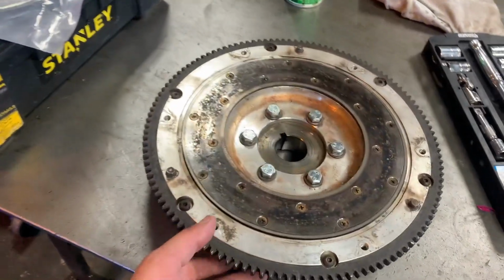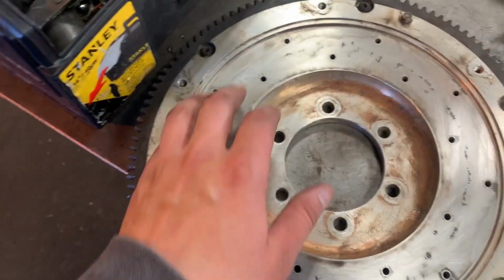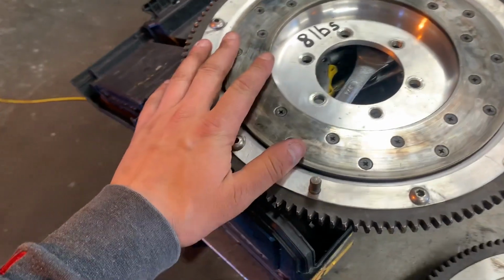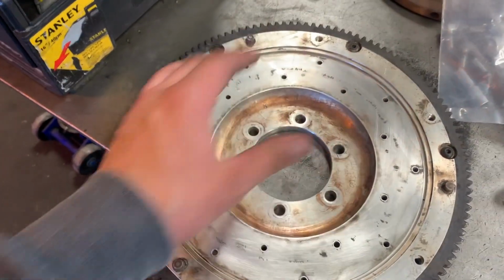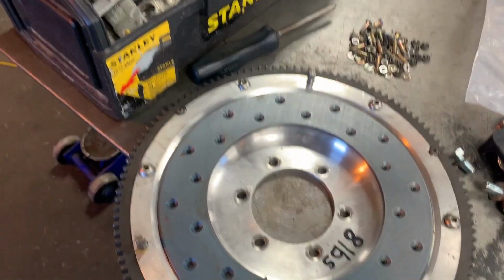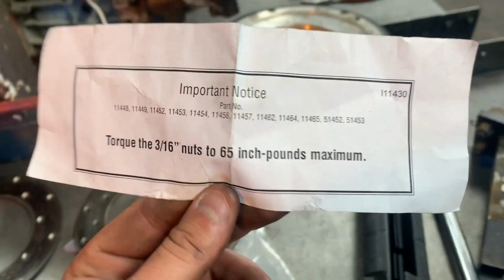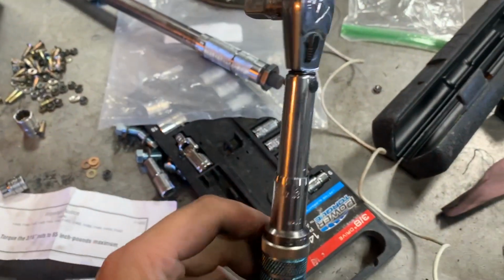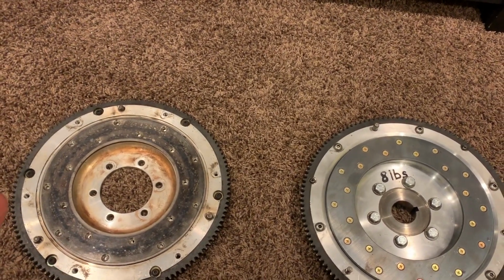RACING BEAT FLYWHEEL FRICTION PLATE REPLACEMENT | TURBO RX-7 & RX-8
Today I am replacing the friction plate on my Racing Beat aluminum flywheel in preparation before dropping my RX-8 R3's trans to change the clutch and install my low mile S2 trans. The first flywheel shown in the video turned out to not be racing beat, but, luckily, I had recently picked up a used legitimate racing beat flywheel from a friend, so I replaced the used, but perfectly good plate on that (Because why not?).

RX-7/RX-8 Flywheel - Aluminum
87-95 RX-7 Turbo / RX-8 (Call for military discount)